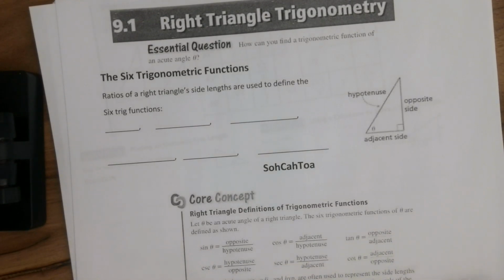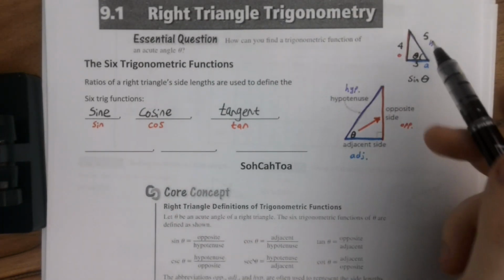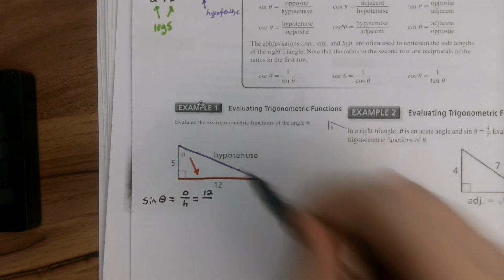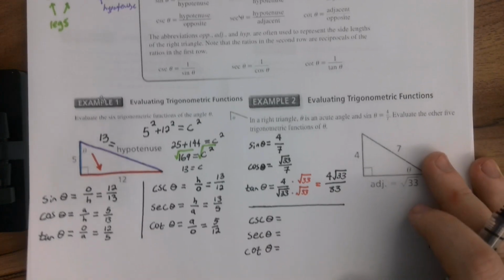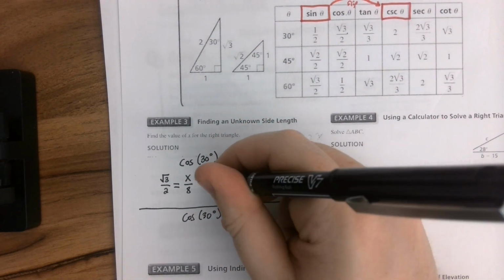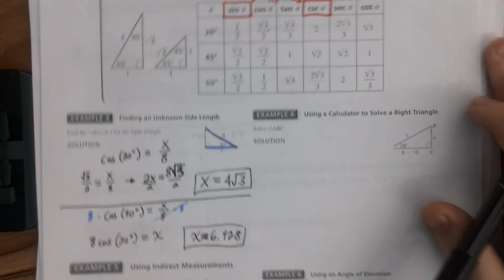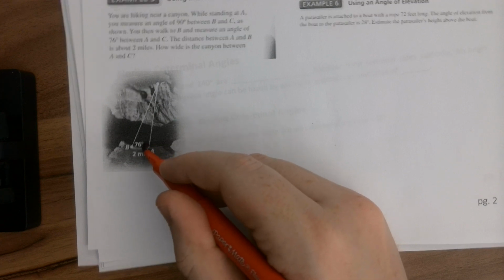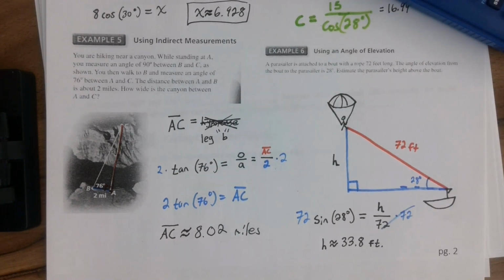Algebra II - Big Ideas Lesson 9.1